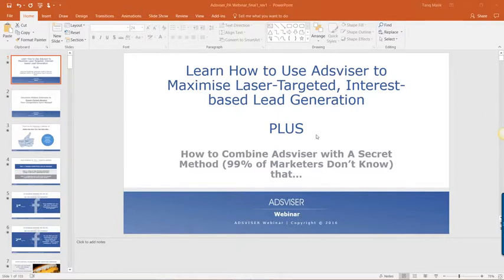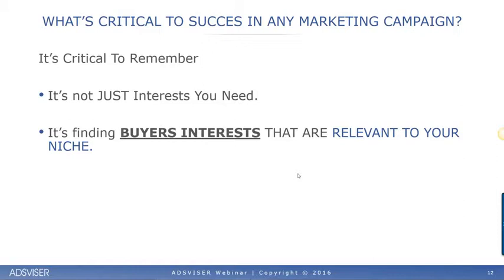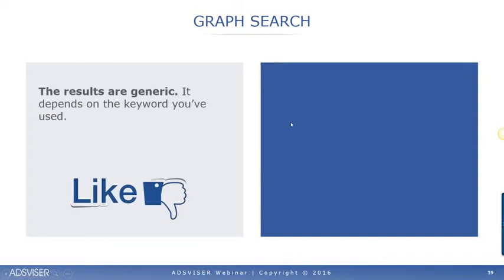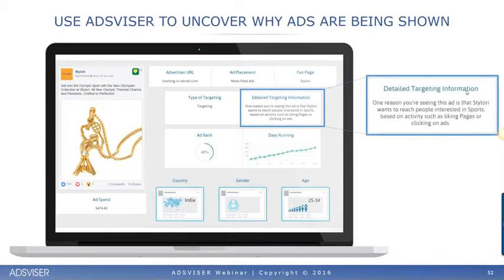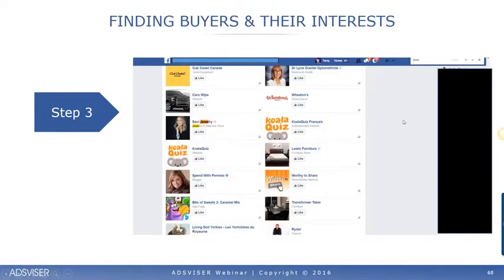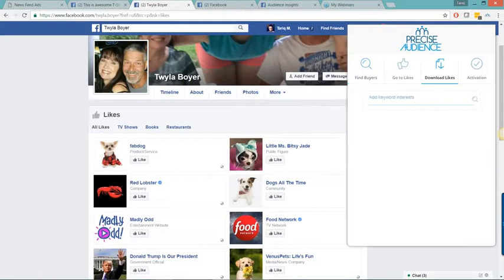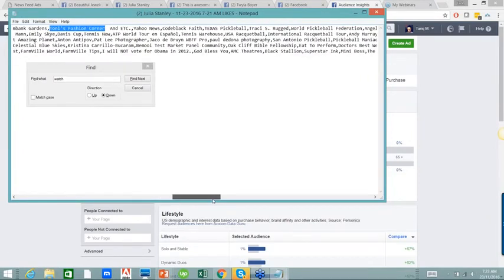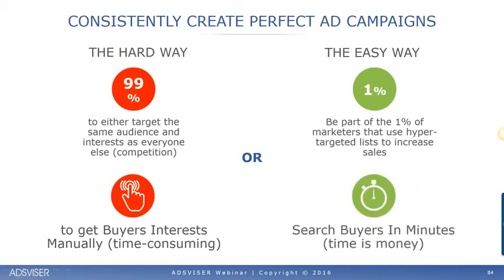Adsviser Training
Get instant data on over 250,000 successful facebooks ads and mimic them to improve conversions.